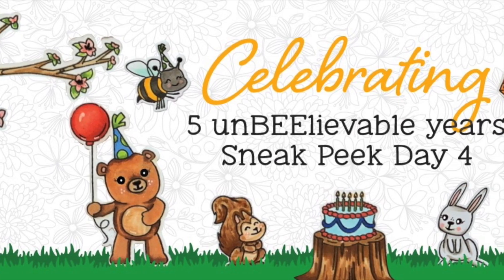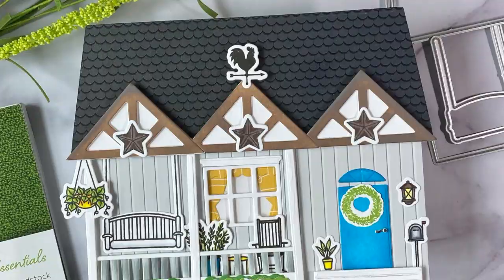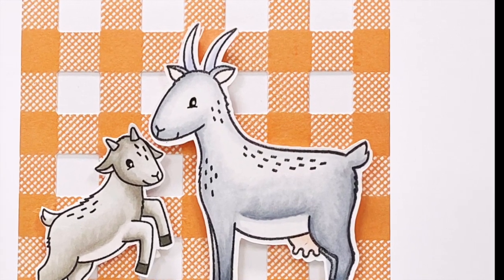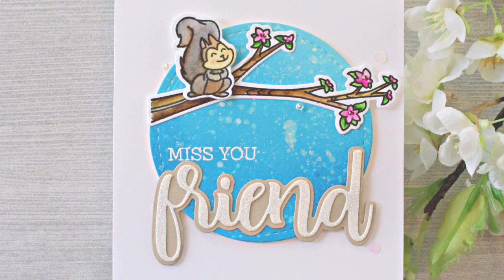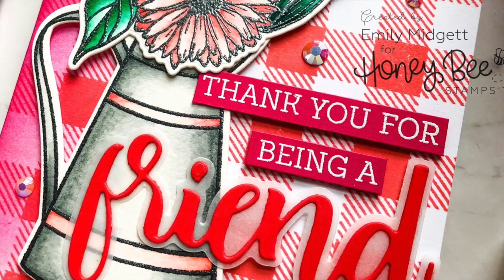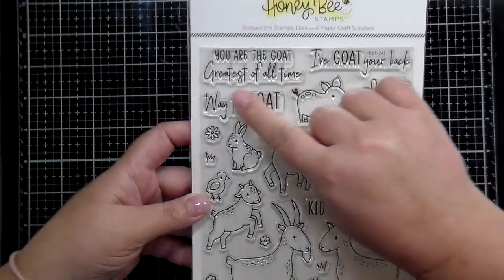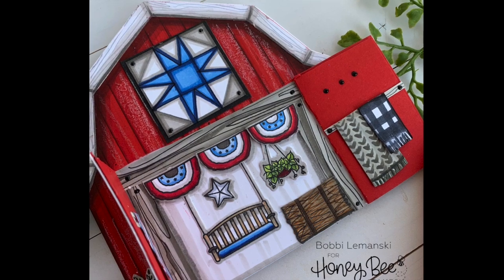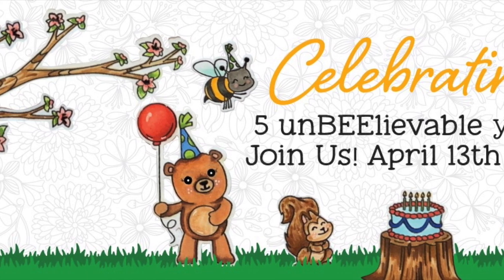Honey Bee Stamps 5th Anniversary Release: Day 4